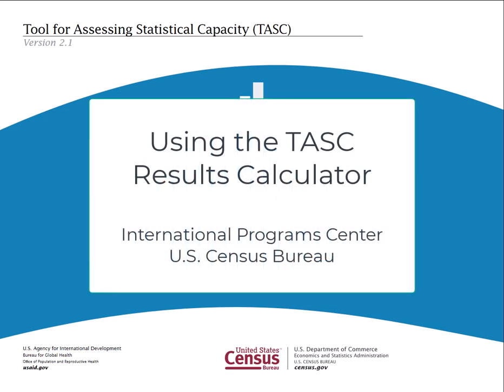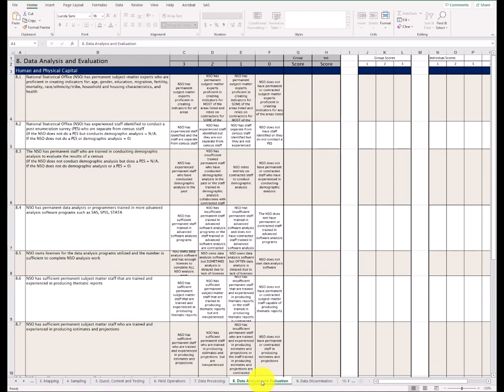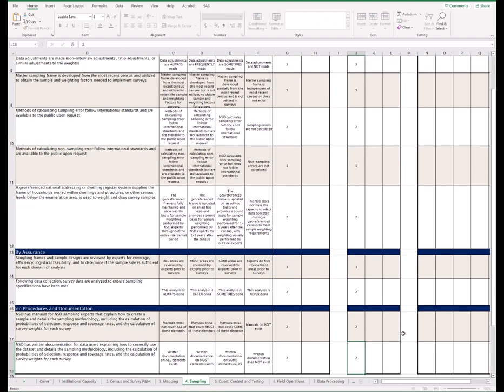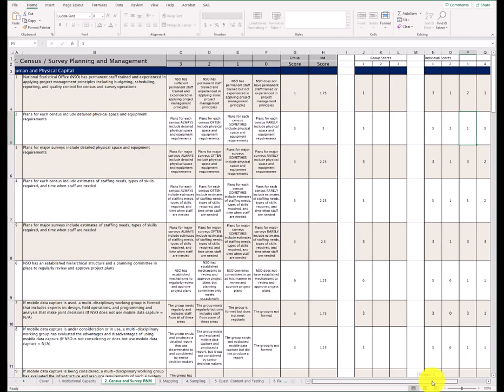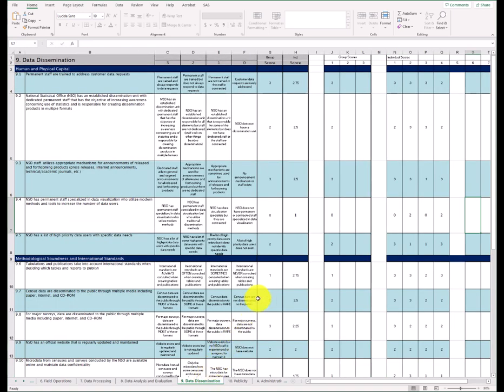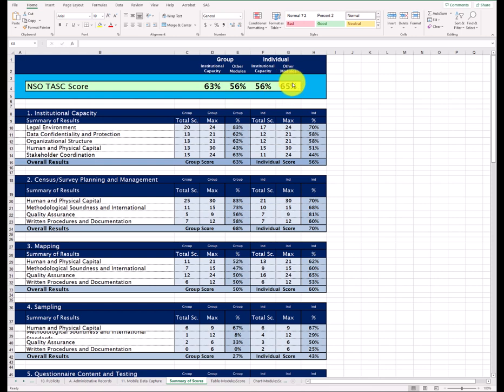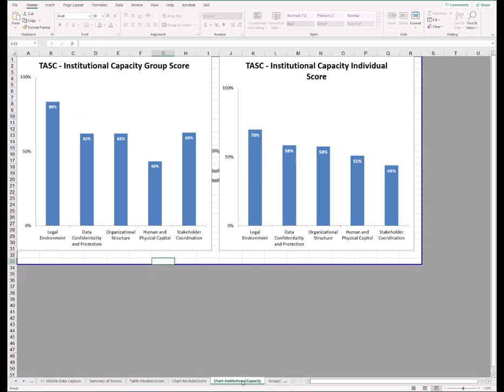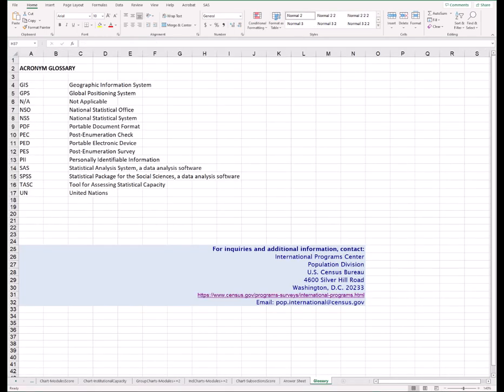How to Use the Tool for Assessing Statistical Capacity (TASC) Results Calculator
The second video of the TASC training of trainers is designed for administrators to learn how to use the TASC Results Calculator. The TASC Results Calculator is an Excel workbook. The video demonstrates how data entered into the TASC modules automatically populate tables and graphs that tell a story about the statistical capacity of an NSO. Tables and graphs generated can then be used in the presentation of the results by the administrator.